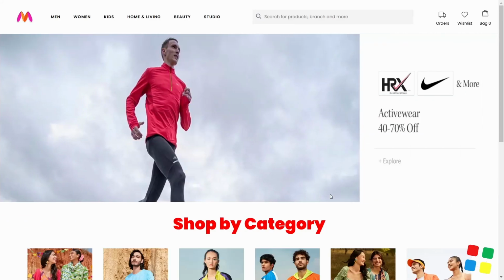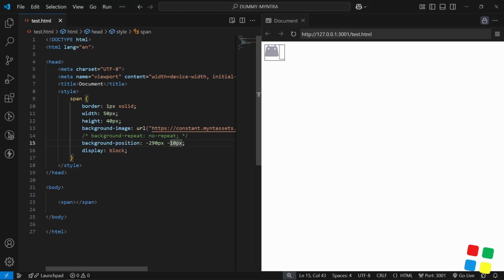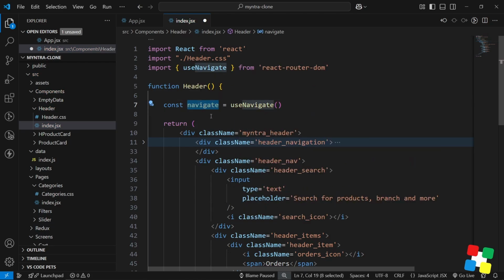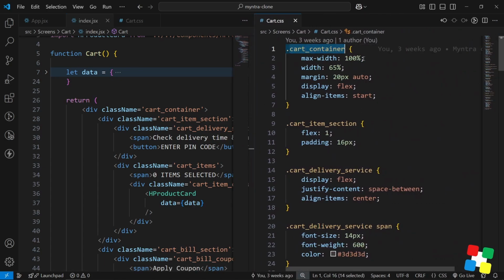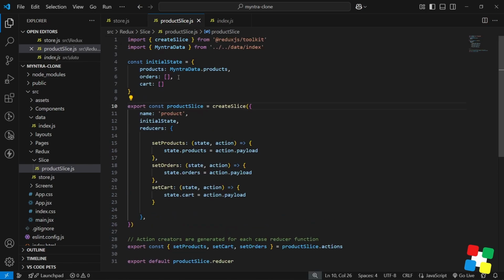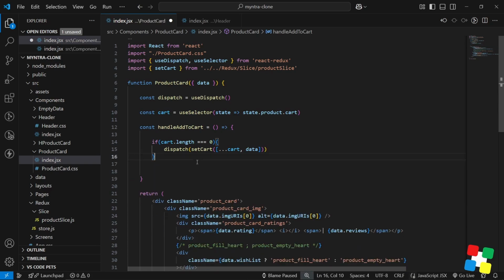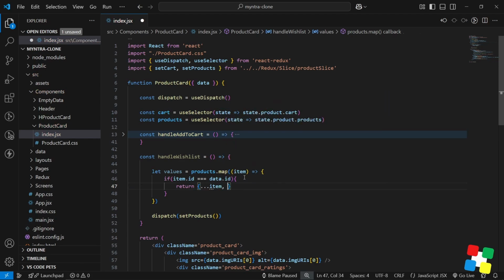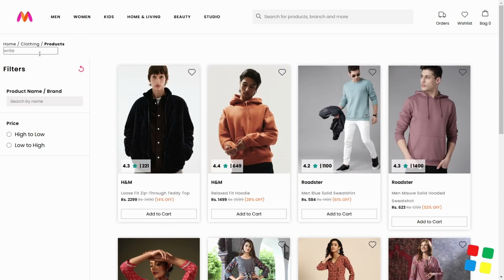Myntra Clone Using React JS | React JS Project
👉 Video Suggestions 👈

Key Framers
00:00:00 Myntra Clone Demo
00:02:52 Folder Structure and Data
00:08:10 React Router Dom
00:13:20 Header UI and Layout
00:33:49 Home UI
00:41:55 useNavigate
00:45:16 Products UI
01:00:12 Cart UI
01:12:23 Orders UI
01:18:45 Wishlist UI
01:21:21 Redux Toolkit and useSelector
01:29:16 Filters using useMemo
01:40:20 useDispatch and Add to Cart
01:51:24 Cart Functionality
01:55:13 Billing in Cart
02:02:55 Place Orders
02:06:20 Wishlist Functionality
02:15:21 useReducer
02:24:42 HOC - memo